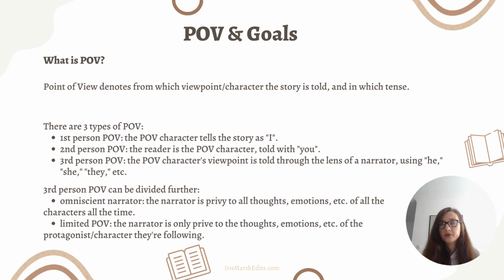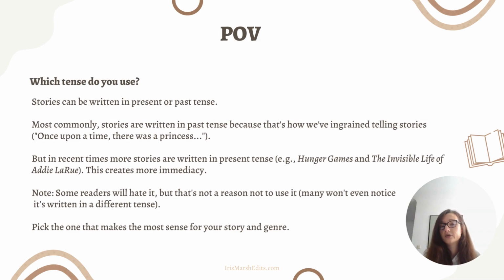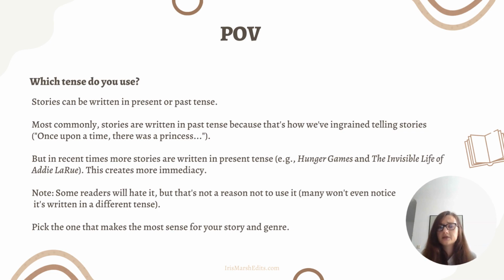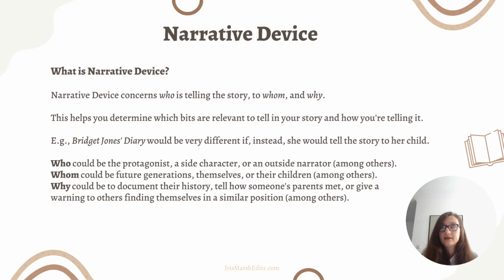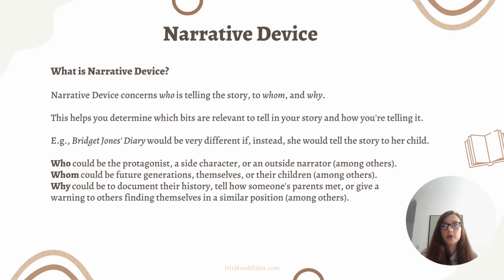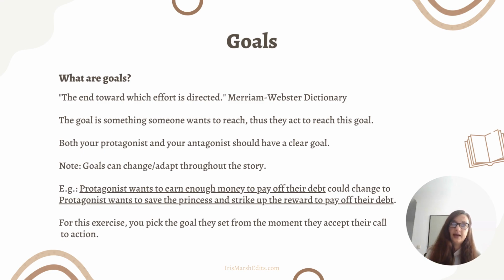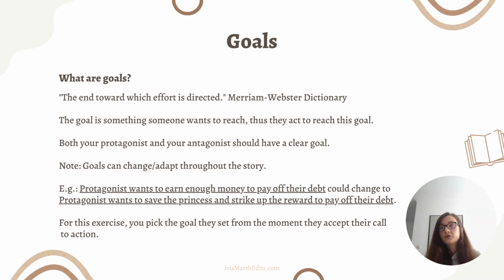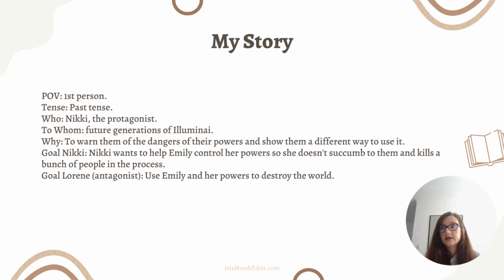First Draft to Finished: Part 3 - POV & Goals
We continue analyzing our first draft for our first edit with the third step: determining the POV, narrative drive, and goals.

In this video, we'll cover:
- Which POVs there are;
- What narrative drive is;
- How to determine your protagonist's and antagonist's goal.

Would you like to work with me? Go to my website for more information on my services

For low-cost writing help, you can check out my printables store on Etsy